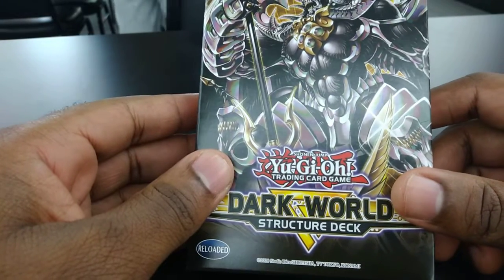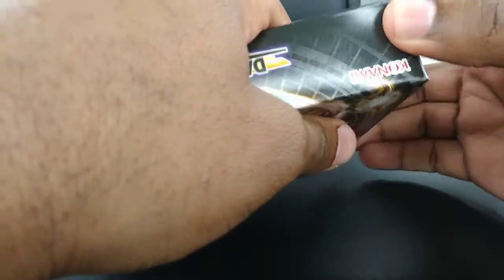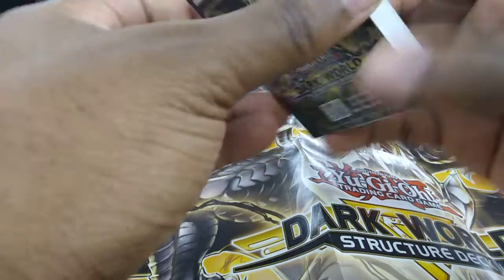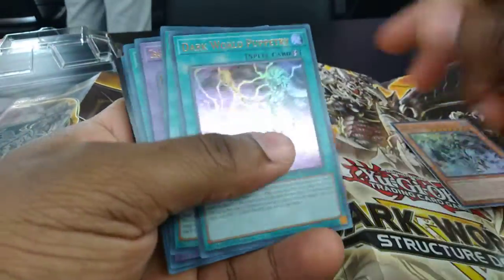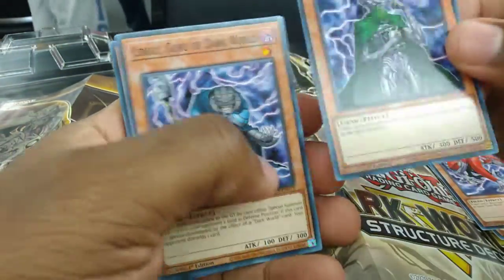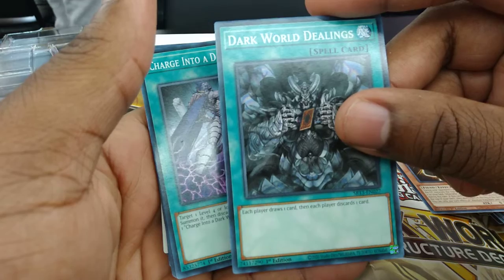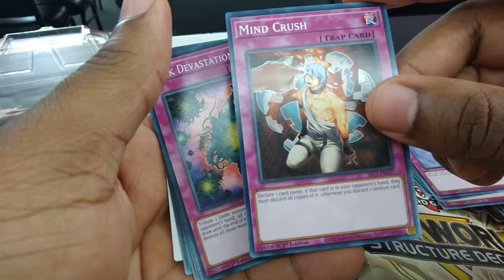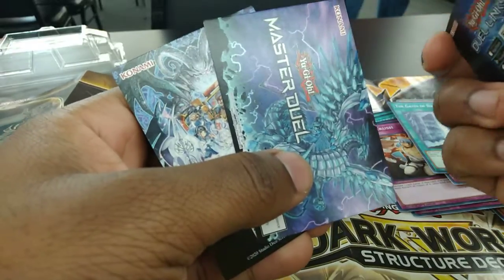Yu-Gi-Oh! TCG Dark World Structure Deck Unboxing